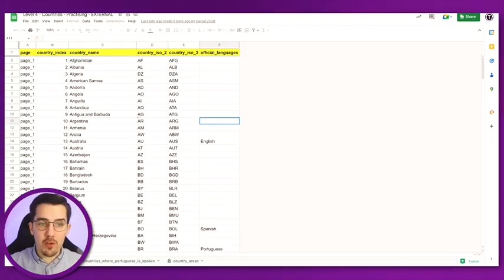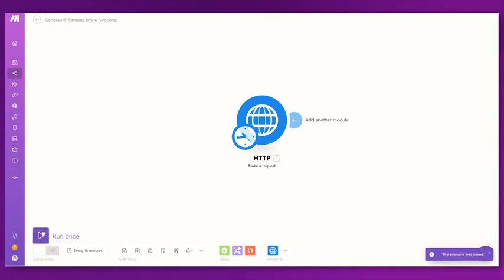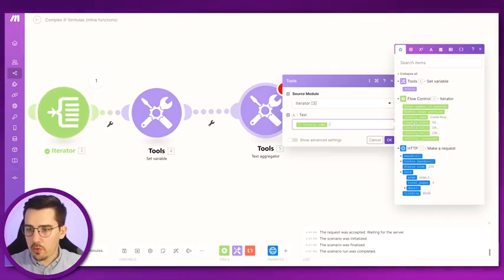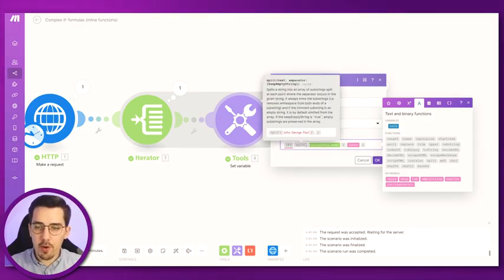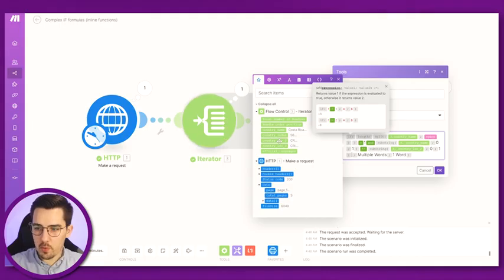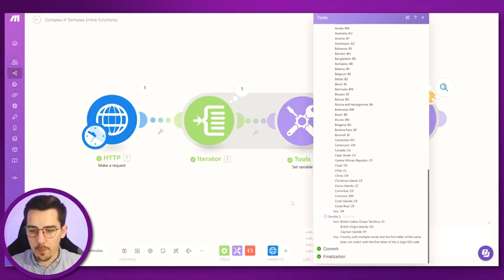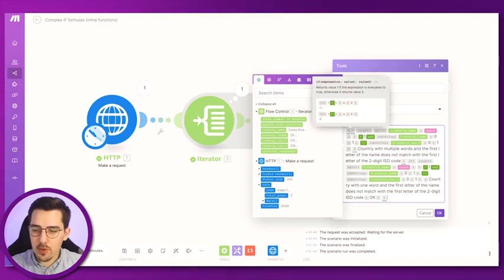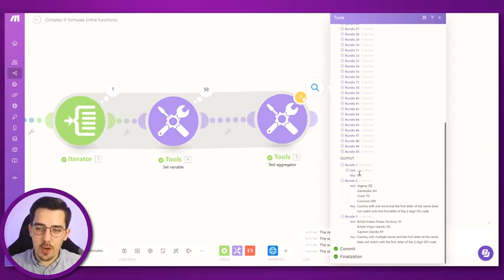Complex IF Formulas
In this video, we'll look at how to take your if(...) formulas to the next level to create granular conditions.

Sample data used in the video is here:

Try yourself:

    Find all single-word countries where the first letter of their name does not match the first letter from their 2-digit ISO code.
    Find all multiple-word countries where the first letter of their name does not match the first letter from their 2-digit ISO code.

Things to remember:

    Make can support very long if(...) functions that include multiple conditions and other if(...) functions inside.
    You can use both and / or operators to define your conditions.
    In some instances, it might be just easier to copy your long function to a text editor and make your edits there.
    Hovering over function names or opening/closing parenthesis in Make's modules will highlight the closing/opening parenthesis of the function.